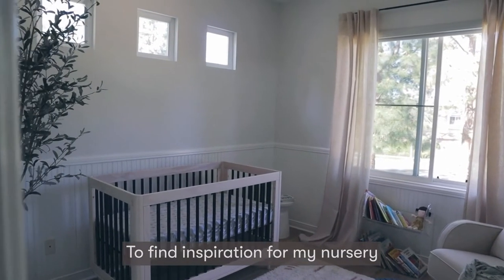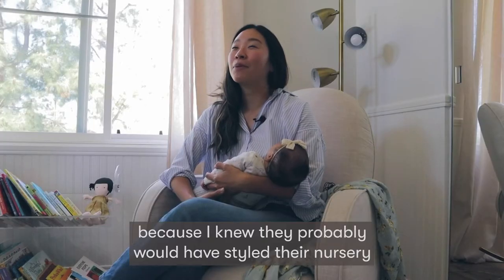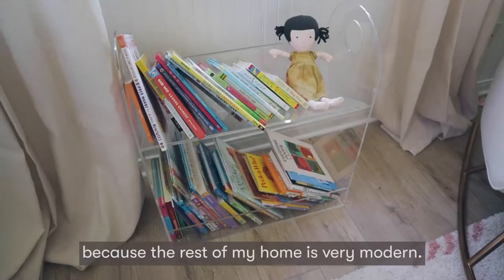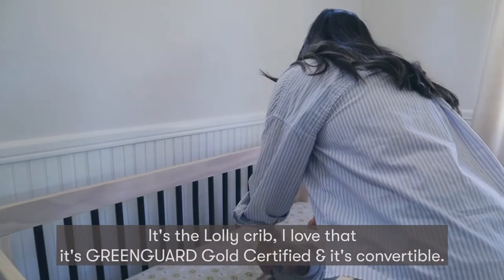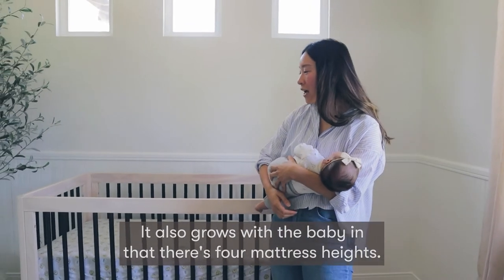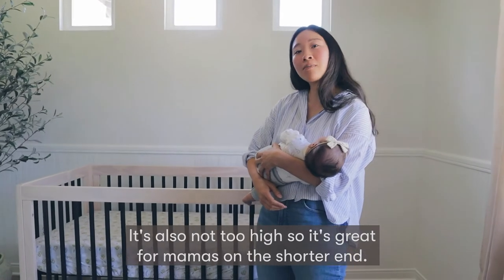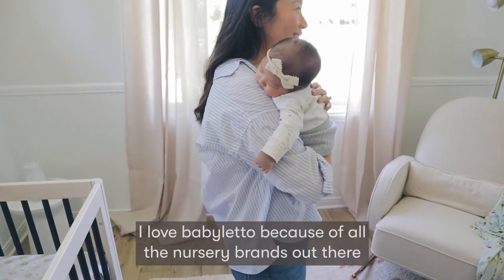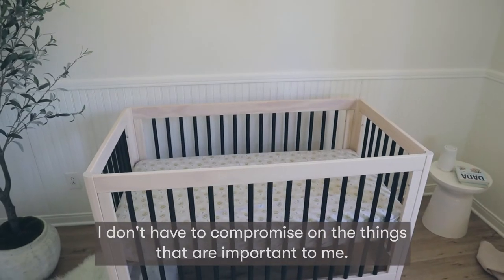Gender Neutral Modern Nursery Tour | Babyletto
Follow along as we tour chic babyletto mama Anna’s airy, modern nursery, which features a few of our beloved Greenguard Gold Certified nursery staples.

See how she styled around our Lolly 3-in-1 Crib with playful primary color accents and hints of acrylic and brass, proving that a neutral space never has to lack color or glamour!

GET TO KNOW US:
We’re firm believers in sensible style. babyletto’s sleek, simple, and sustainable nursery essentials are the perfect choice for parents who value versatility, thoughtful craftsmanship, and compelling design in equal measure.